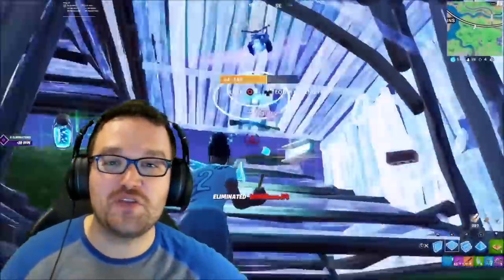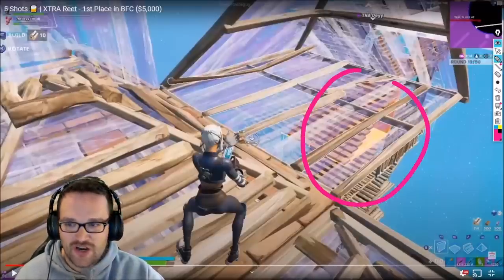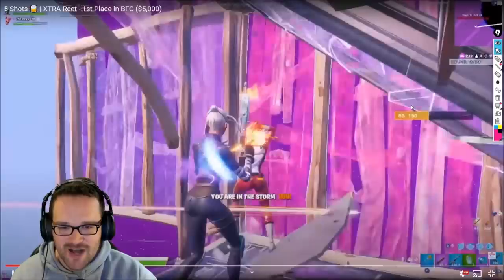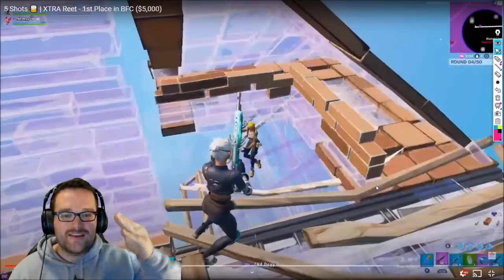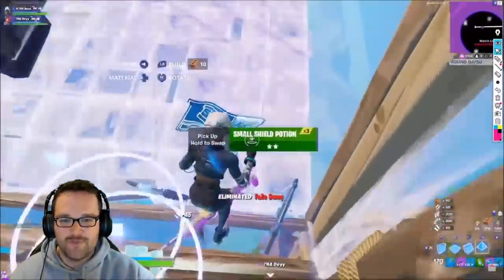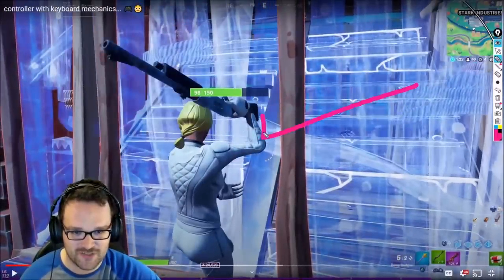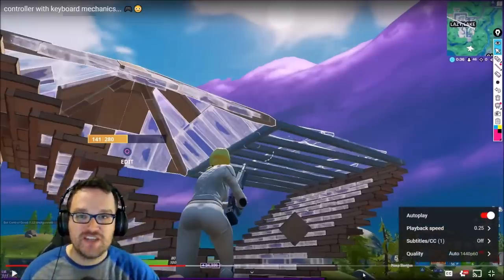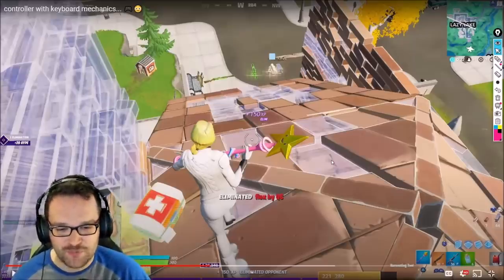how to WIN FIGHTS LIKE A PRO FORTNITE PLAYER (Fortnite Tips)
how to piece control LIKE A PRO FORTNITE PLAYER (Fortnite Tips)

Fortnite controller gameplay, providing the best strategies, tips, and guides for Fortnite players.

Follow the link and use code Upshall

Fortnite is the main game on the channel, as I am a season 1 veteran who switched from PS4 to PC with controller.